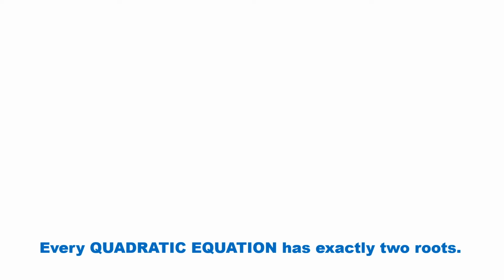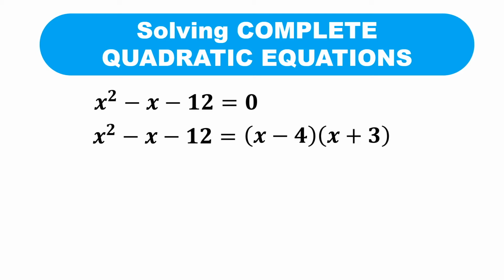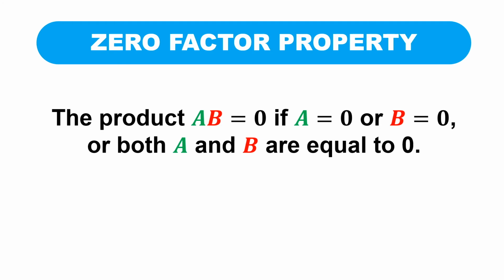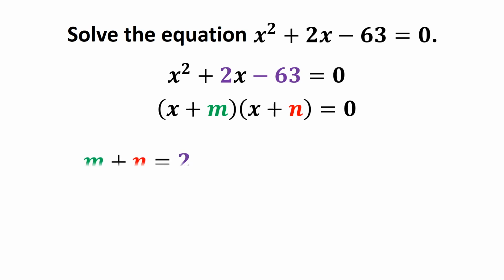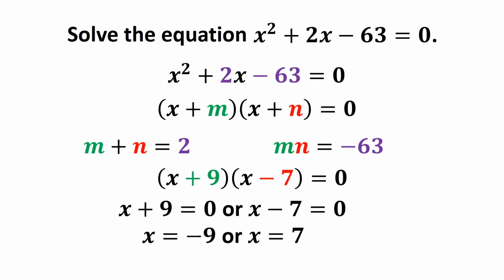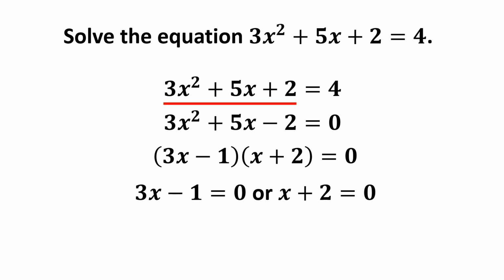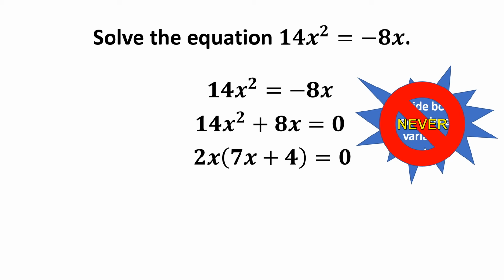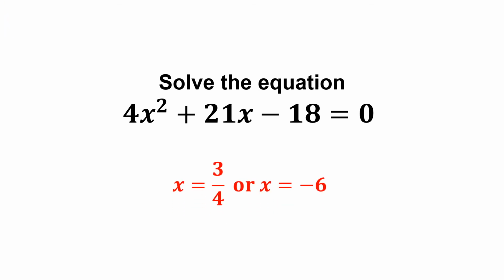Grade 9 Math: Solving Quadratic Equations by Factoring | MathKlik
This lesson is about solving quadratic equations by factoring.